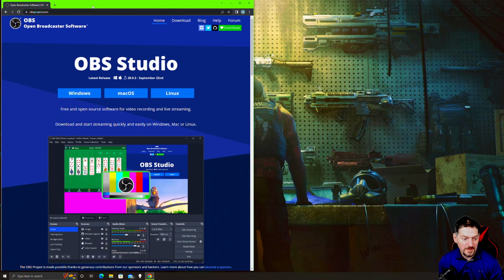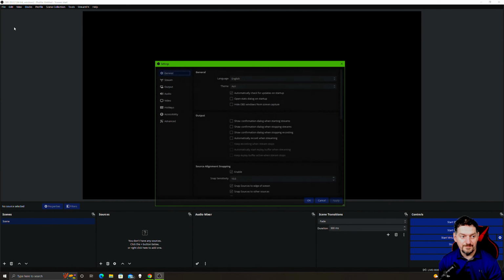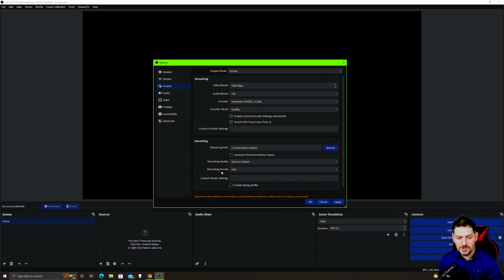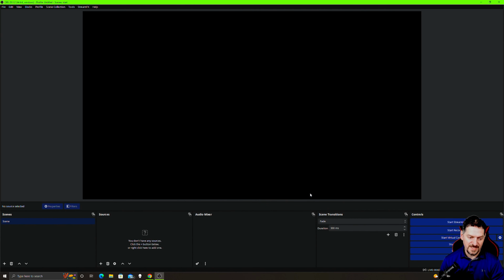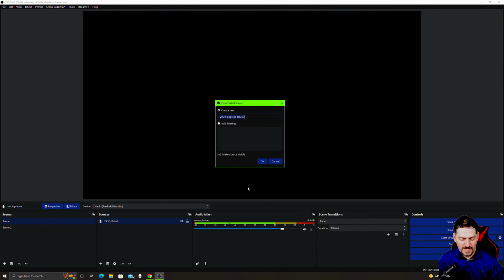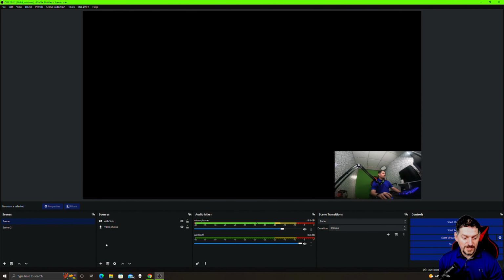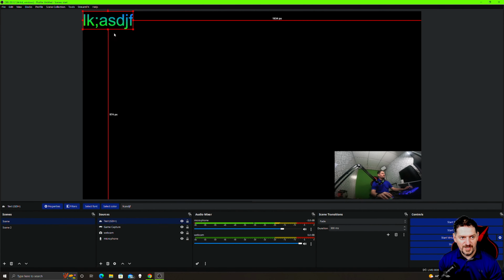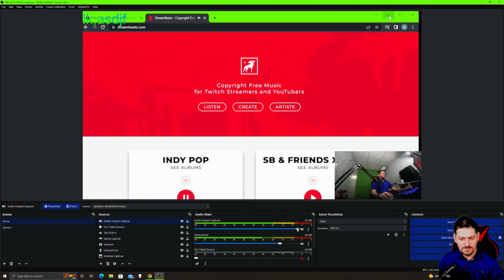OBS basic scene SETUP - BEGINNERS GUIDE